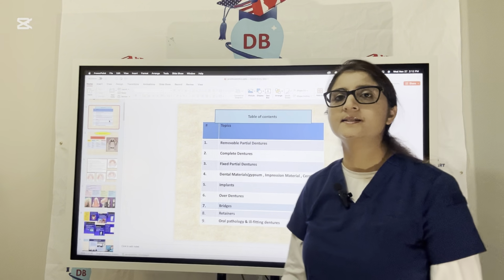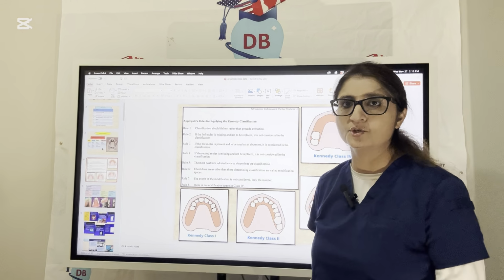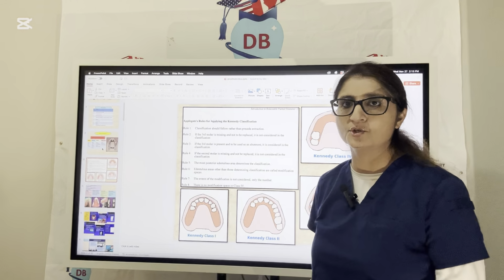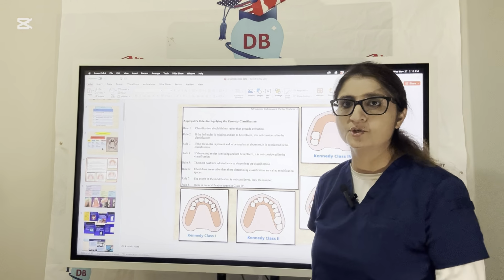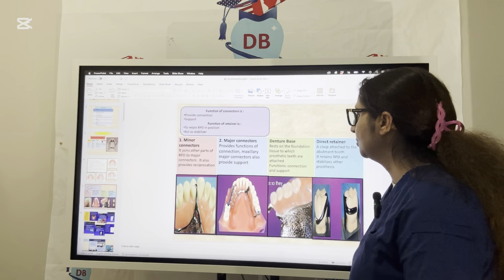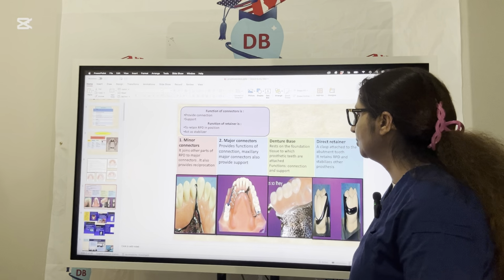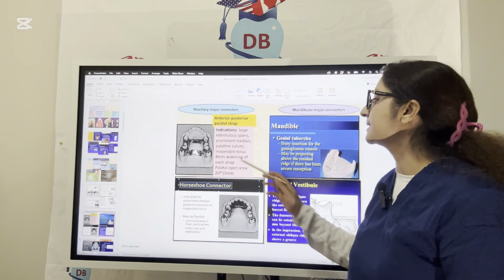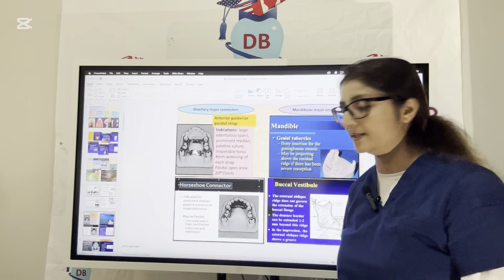REMOVABLE PARTIAL DENTURE-PART1@dentabest4493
A REMOVABLE PARTIAL DENTURE (RPD, partial denture) consists of a cast framework with an acrylic base and replacement teeth.
SIGN UP FOR FREE ZOOM ORIENTATION WITH DR SEHAR!!
HIGH FOCUS SMART PREP INBDE/ADAT/AFK!!
The forces on the partial denture are transferred to the abutment teeth via the framework and clasps, and to the edentulous ridge from the acrylic bases. Relatively inexpensive and stable, this prosthesis can provide a measured level of esthetics and function.The abutment teeth remain at risk for caries and increased mobility. With extended use, particularly in the absence of adequate oral self-care, the RPD may cause traumatic ulcers, stomatitis, or epuli formation and may accelerate bone atrophy in the edentulous areas. The prosthesis itself is prone to occlusal wear, fatigue of the clasps, fracture of the cast metal components or acrylic saddles, or loss of denture teeth.
The most notable disadvantage, however, is the significantly reduced function when compared with natural teeth, FPDs, or implant-retained prostheses.